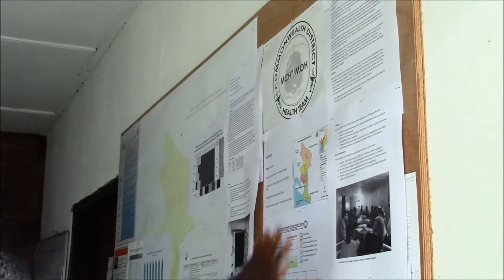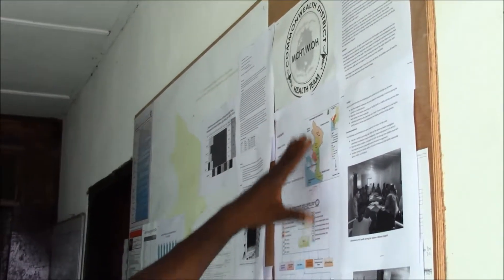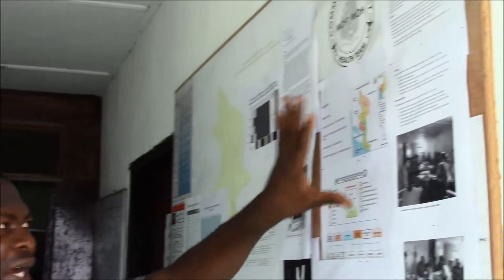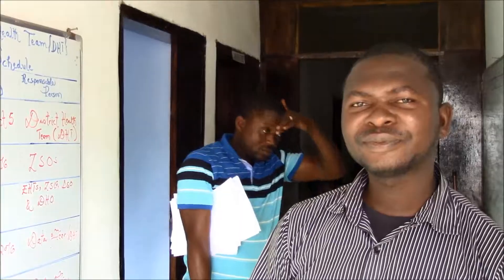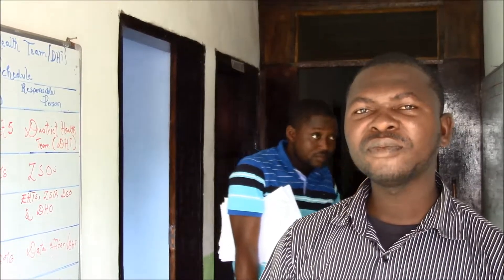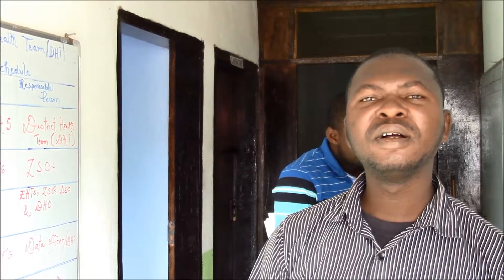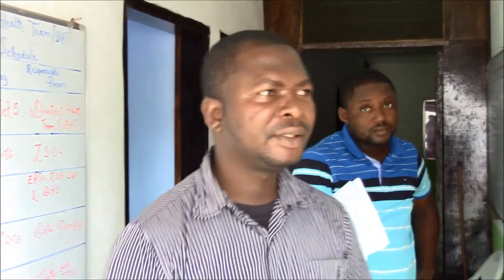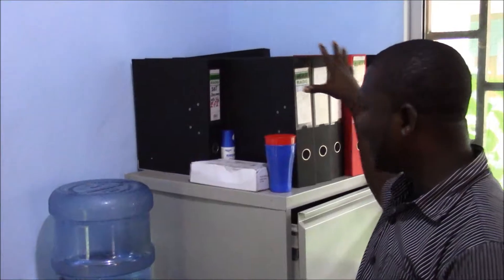Monitoring and Evaluation Surveillance, Mount Barclay Clinic, Liberia, 2016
illuminAid empowers international organizations to create their own, community-driven videos for development. illuminAid enables the most under-served communities in the world to lift themselves out of poverty by gaining access to knowledge that can transform their lives.

Our Positioning Statement
We bring long-term, sustainable development to communities in the developing world by teaching local individuals and community based organizations to deliver the latest training and information in health, agriculture, education and other disciplines. We do this by working with subject matter experts and teaching locals how to produce educational videos using low cost video cameras, cordless projectors and solar-powered charging kits to reach remote locations.

illuminAid believes that local organizations are the experts in local interventions. By empowering organizations to create videos, we can help them better reach more of the most underserved and rural communities using less staff and fewer resources. With recent advancements in technology – like mini cameras and handheld projectors – everyone can use video as an educational tool, with or without electricity.